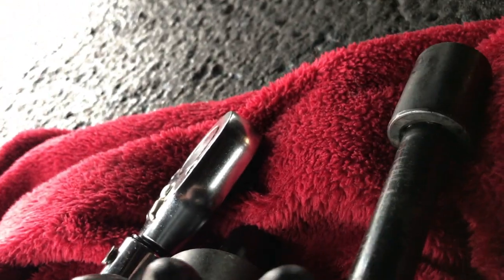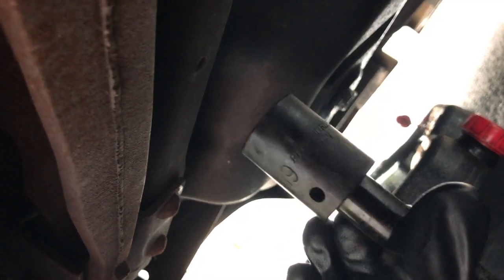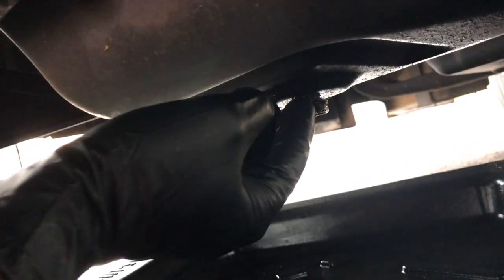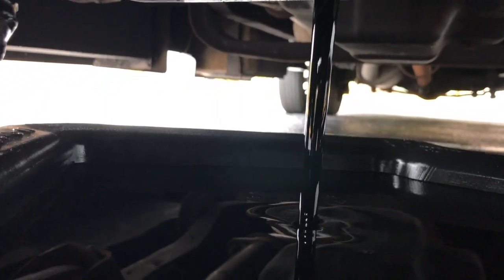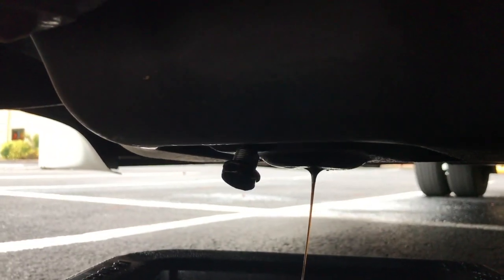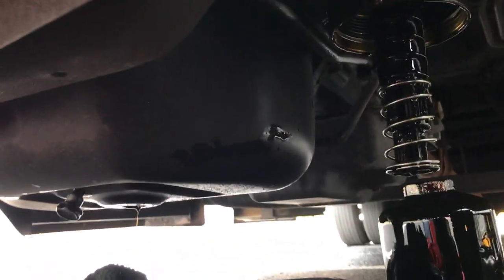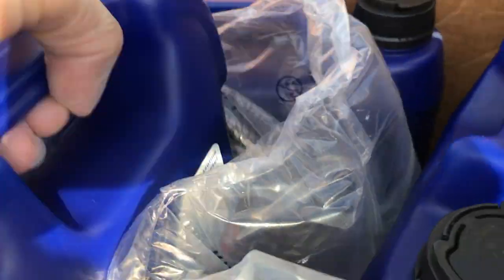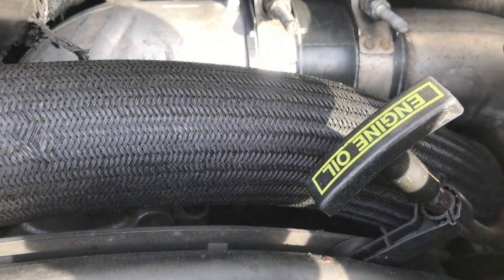E350 E450 F350 F450 Turbo Diesel Oil Change DIY 6.0L